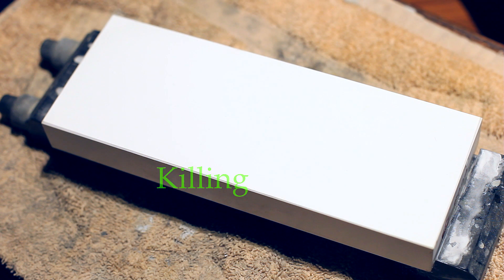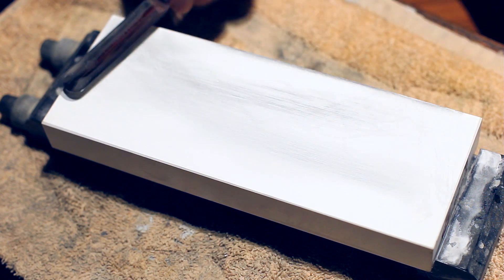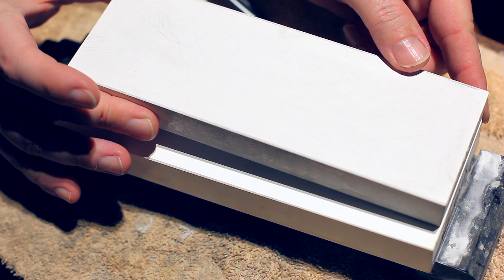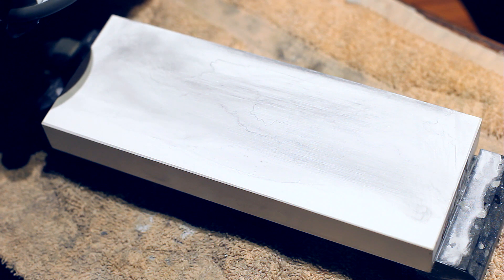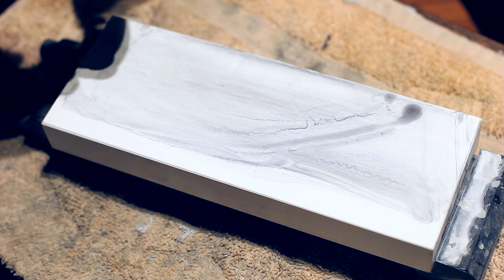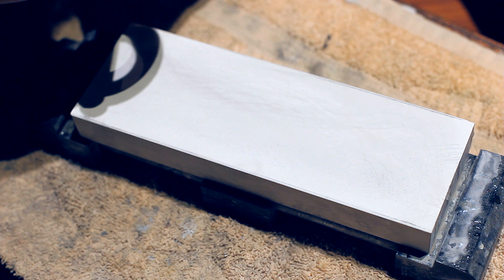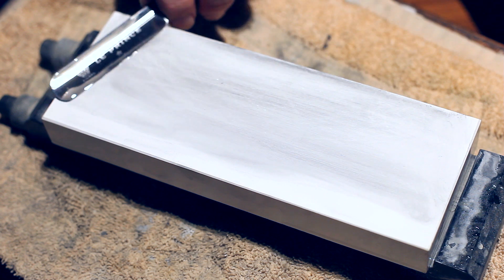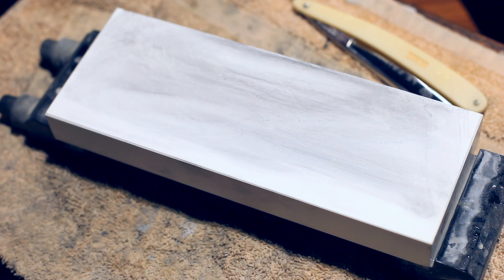Comparison 6k Platinum vs 6k UME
Just a small comparison between the Nubatama 6000 Platinum and the Nubatama UME 6000.

The Platinum has a little more drag to it and has a hazy finish on the edge of this CV Heljestrand "Le Prince" razor wich is stainless. The finish looks very much like a natural stone finish.

The edge from the UME stone is much more shiny, and the feel on the stone feels much more slippery than the Platinum stone.

The Platinum needs a bit of soaking before use, but that doesnt the UME stone need.

Conclusiong is really hard to say for this sjort test, but my first impression is that its really nice.

Price on the Platinum is much higher than the UME stone, but on the other hand you get a bigger stone with the platinum, its approximately 1cm longer and wider than the UME stone the thickness is almost 2mm more on the platinum too.